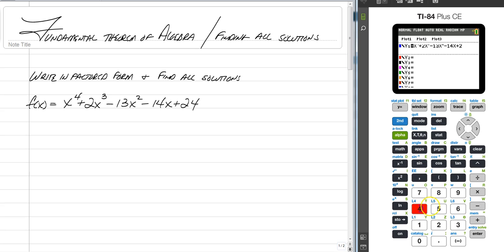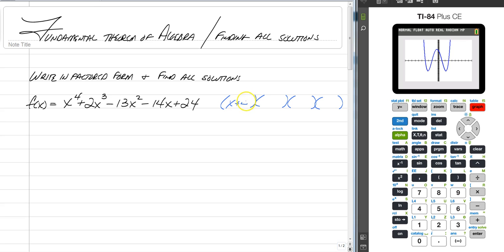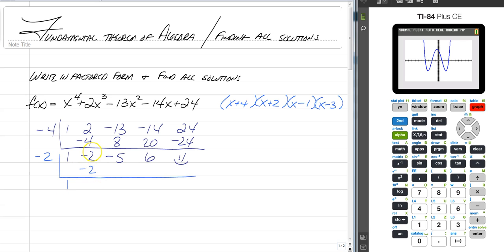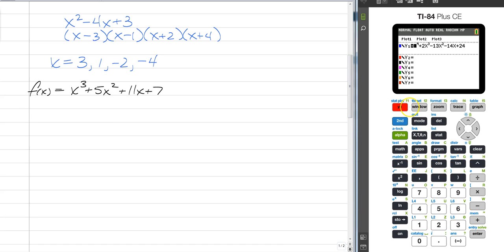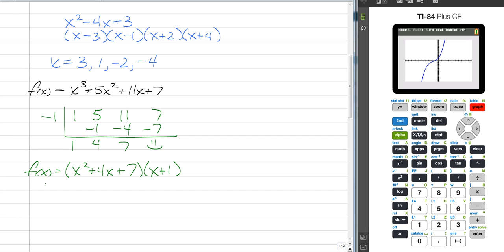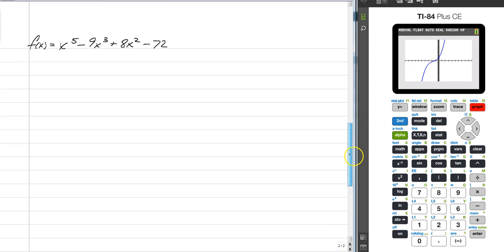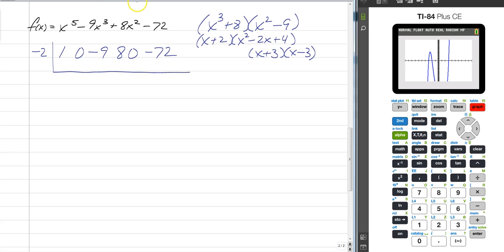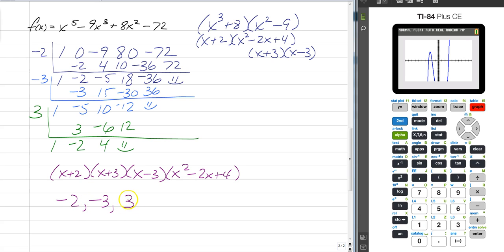Fundamental Theorem Algebra